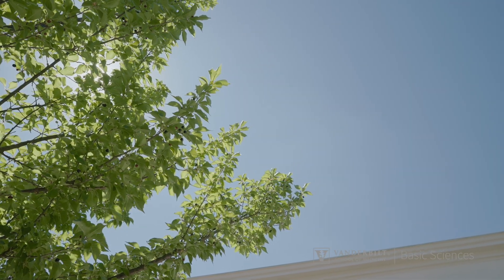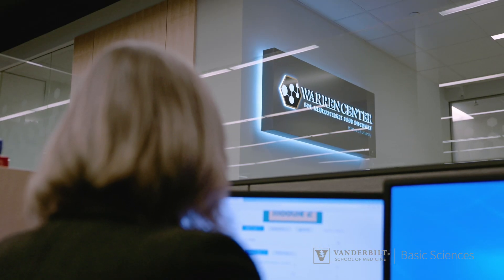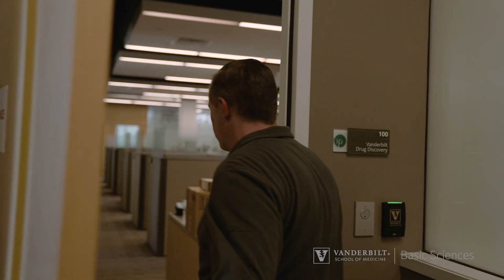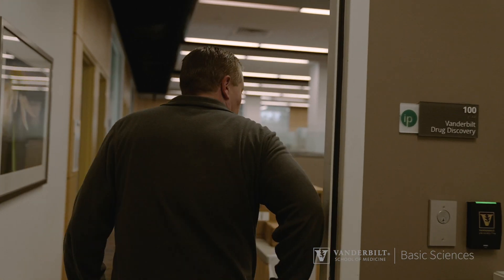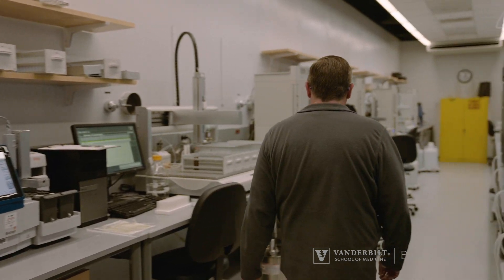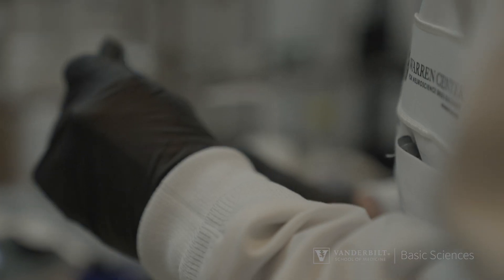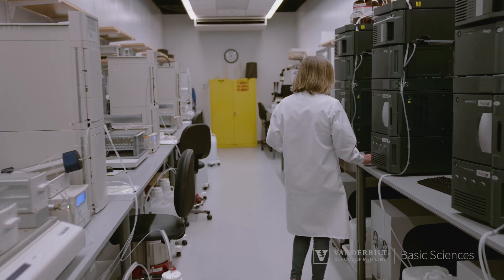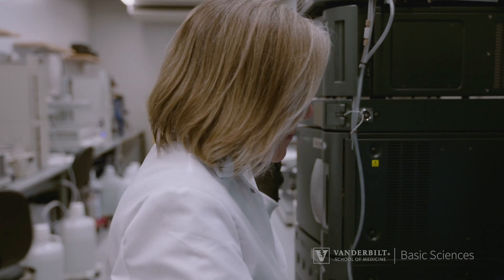What is the WCNDD?